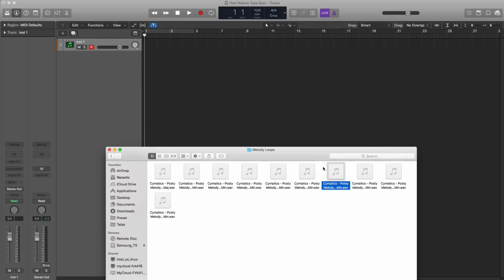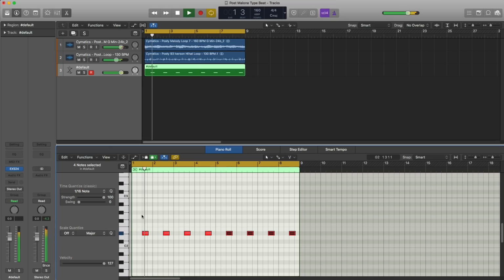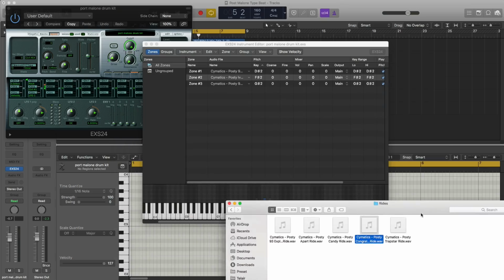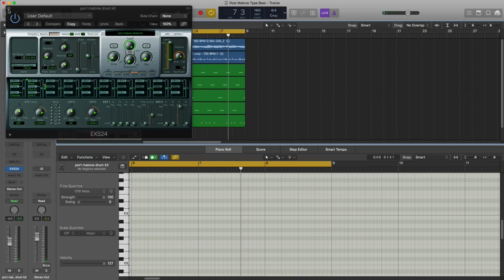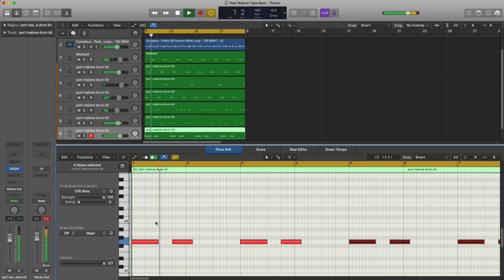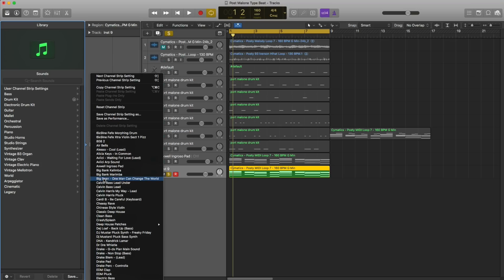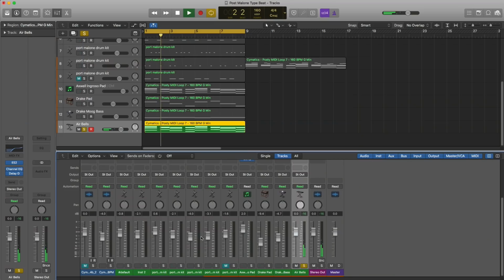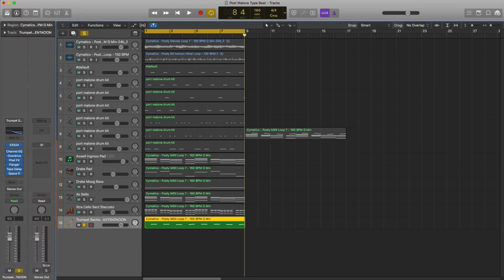Using Sample Packs to Make Music | Post Malone Type Beat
In the following video we'll be making a beat from scratch using only samples in the POSTY sample pack.